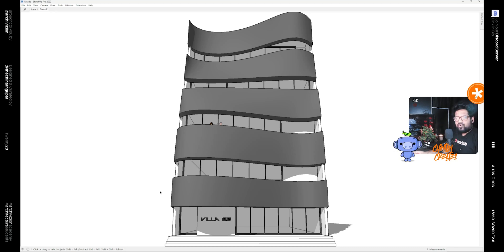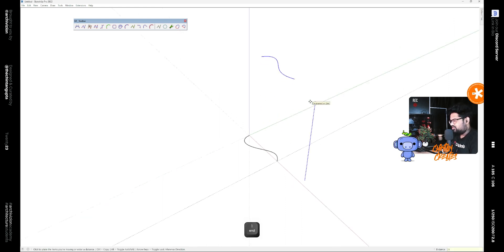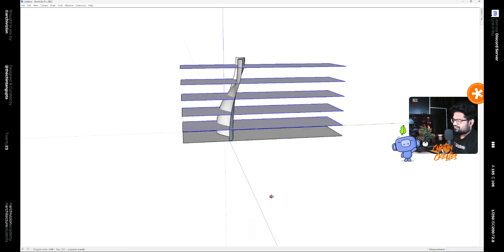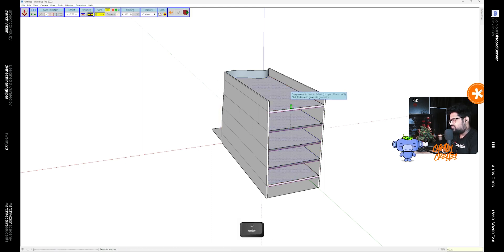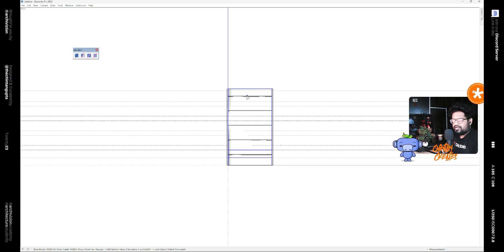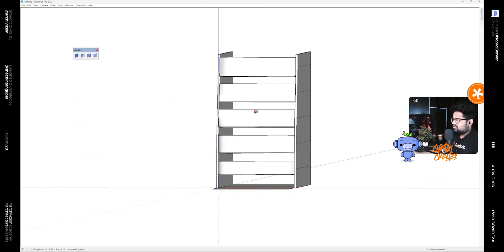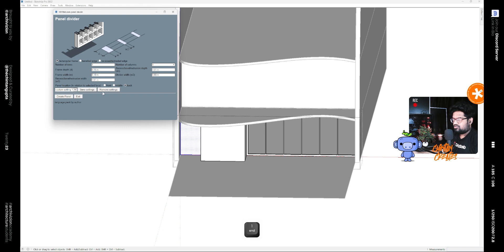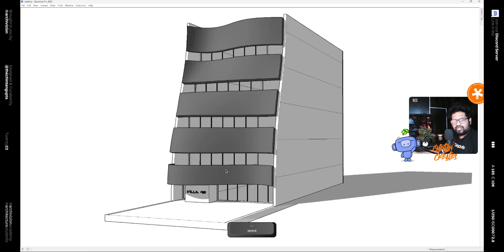SketchUp for Architects: How to Create a 3D Parametric Curved Facade | A Step-by-Step Tutorial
SketchUp For Architects - 005 - Curved Facade

Plugin Used :
1. Joint Push Pull Plugin

Are you an architecture student or architect looking for inspiration for your next project? Look no further than this stunning multi-storey house with a curved facade in SketchUp! In this video, we will take you through the entire process of designing and modeling this gorgeous, modern home, from start to finish. Our tutorial is designed to be engaging and informative, perfect for anyone interested in learning more about the capabilities of SketchUp as a tool for architectural design. We will begin by sketching out the initial design concept, exploring the possibilities of a curved facade and its impact on the overall aesthetic of the house. From there, we will dive into the modeling process, using SketchUp's powerful tools to bring our vision to life. Throughout the tutorial, we will emphasize the importance of attention to detail, showing you how to create intricate architectural elements and ensure that everything is scaled and aligned perfectly. We will also cover topics like material selection and lighting, helping you create a realistic and immersive environment for your design. By the end of this video, you will have a thorough understanding of how to design and model a multi-storey house with a curved facade in SketchUp. Whether you're an architecture student looking to build your portfolio, or a professional architect seeking to expand your skill set, this tutorial is the perfect resource to help you achieve your goals. So don't wait – start designing your dream home today!

ABOUT US:-

SMALL STUDIO BRINGING BIG IDEAS TO LIFE

Archivizion is an independently operated full-time design studio located in New Delhi, India. While services tend to be specialized in Architecture Visualizations, Rendering Services, and 3d Modelling, we look to create opportunities for new ideas and projects to come to life.